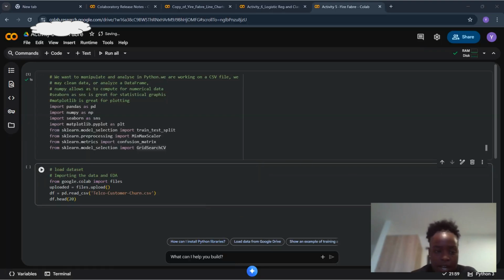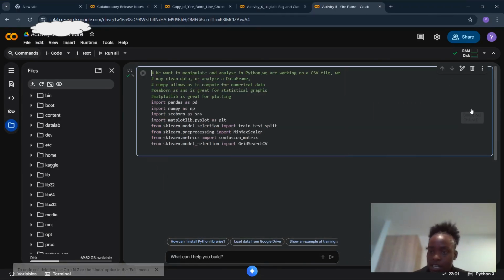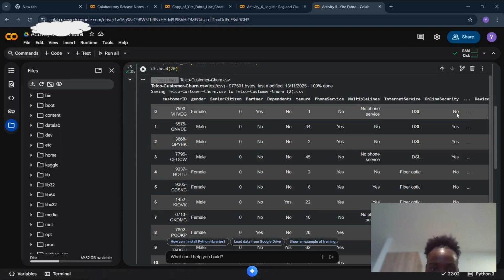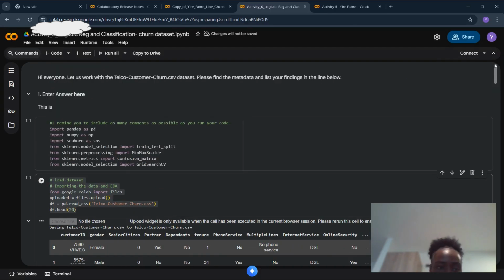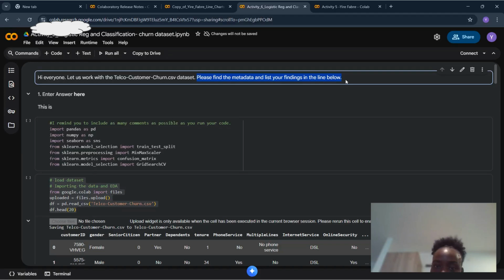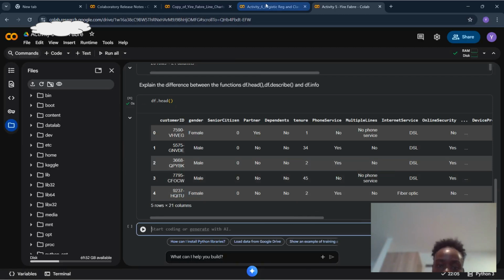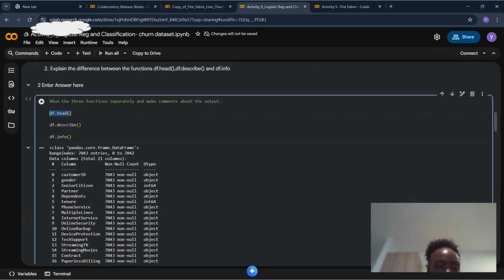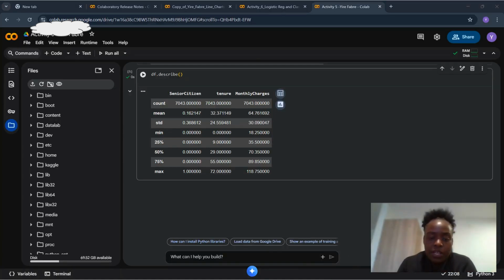: Hands on Google Colab Lab part 1